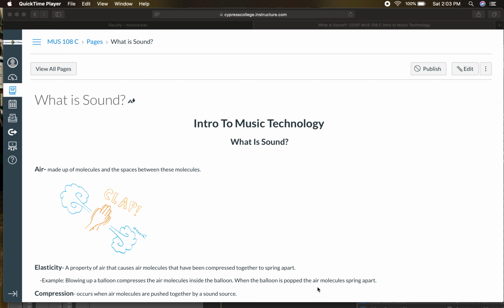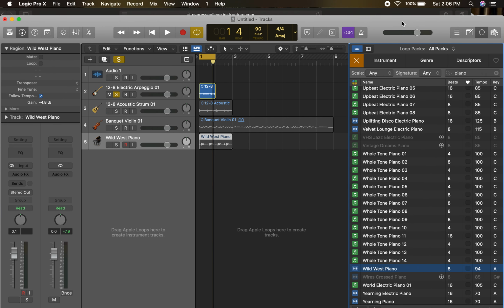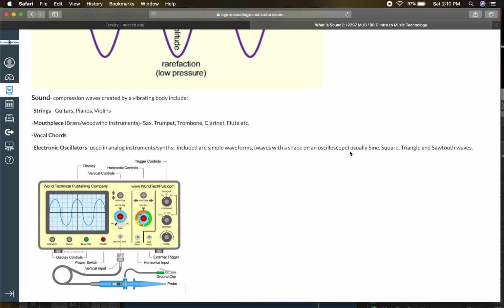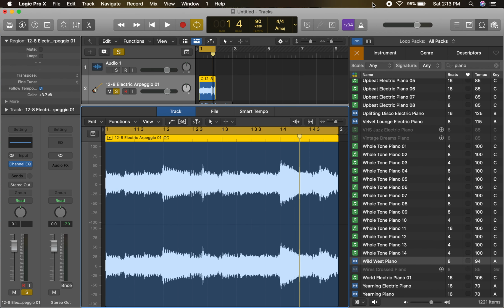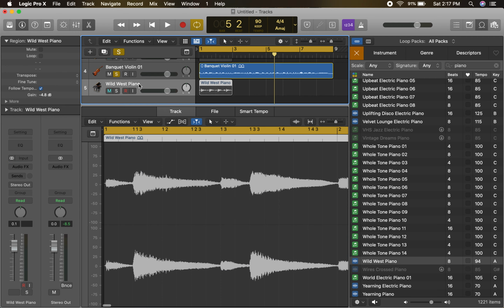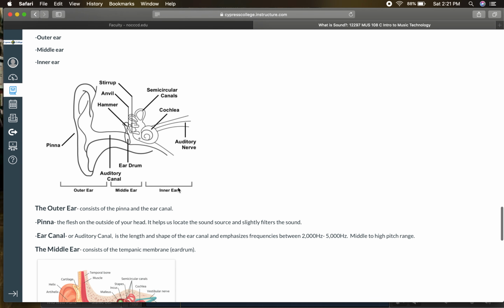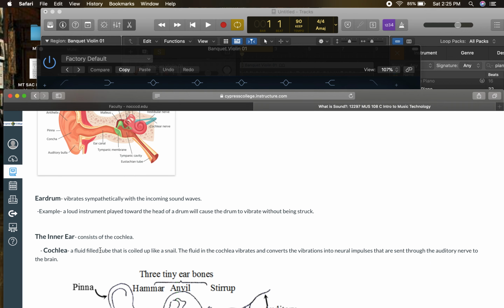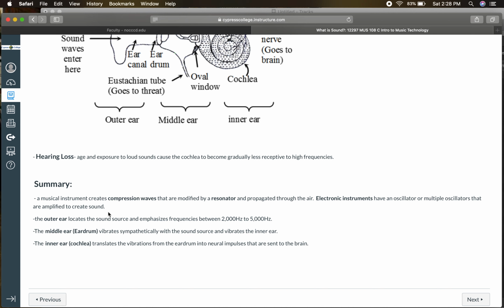What is Sound?